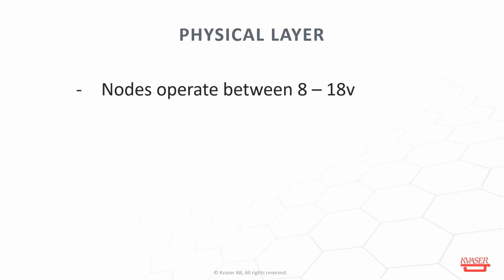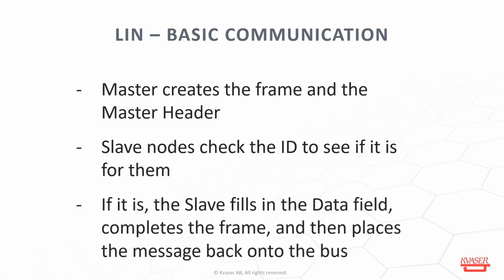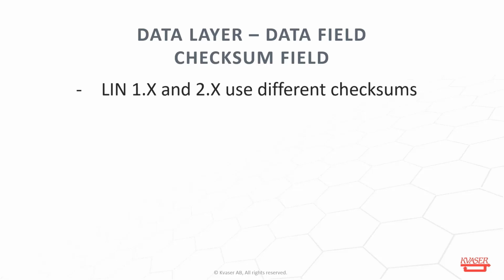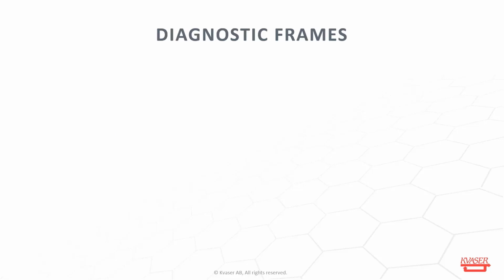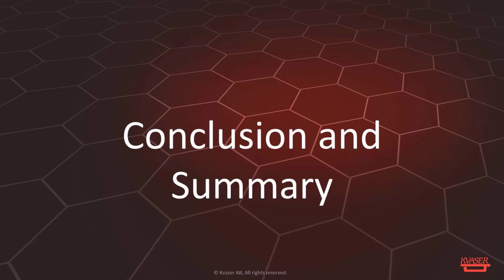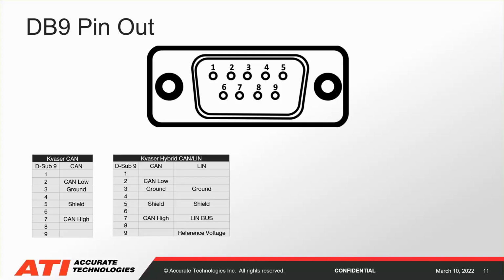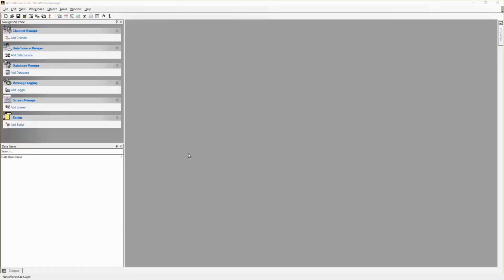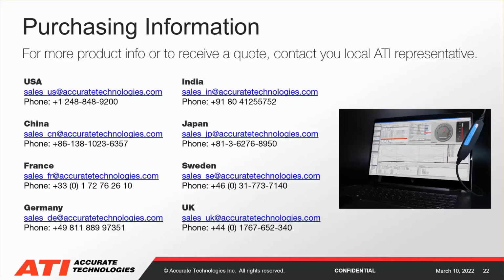Webinar Replay: ATI Kvaser LIN Fundamentals and Troubleshooting Webinar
Accurate Technologies (ATI) and Kvaser held a joint webinar on March 16th, to explain the benefits of the Kvaser Leaf Professional with LIN and ATI’s CANLab software. Learn how to use these toolchains to log, import, and analyze vehicle LIN data. Join Adam Raymer, Kvaser Technical Support Engineer, to learn about the specifics of using Kvaser Leaf Professional with LIN, while Maxwell Church, ATI Business Development Manager, will provide a tutorial on handling the data in ATI's CANLab software.

0:00 Intro
0:46 LIN - What is it?
2:04 Physical Layer
5:18 Data Layer
17:54 Application Layer
21:07 Conclusions and Summary
35:06 Outro